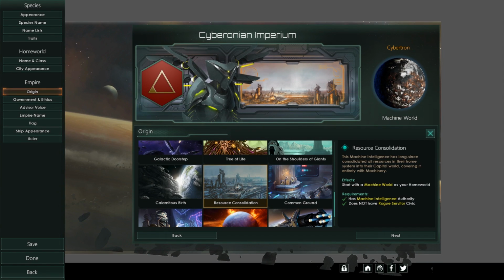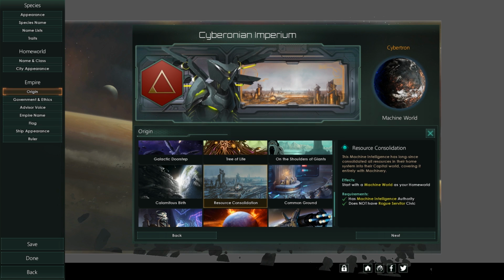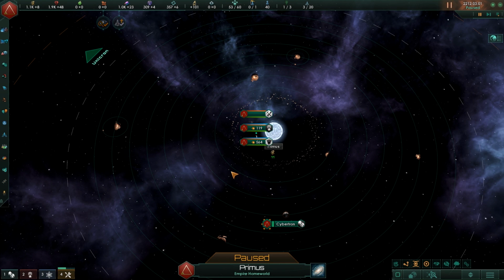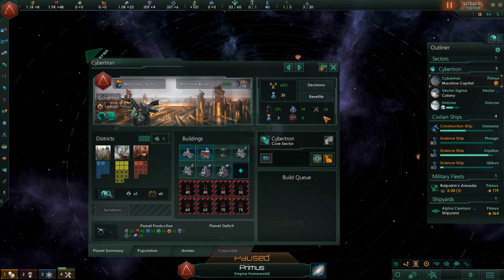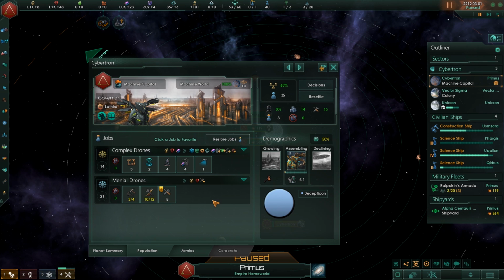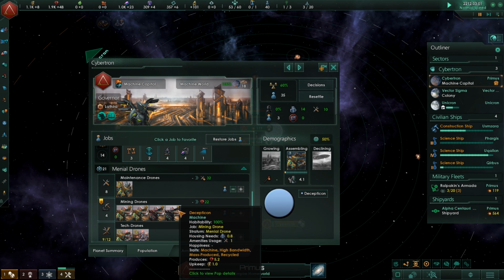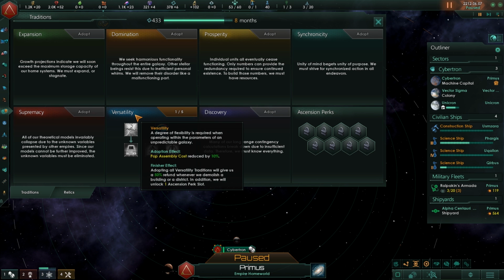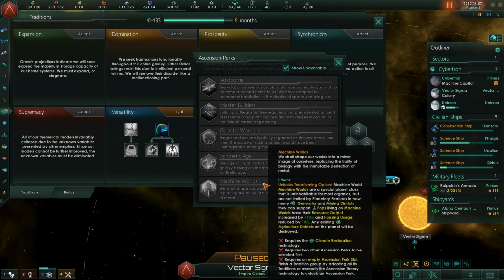Stellaris - Resource Consolidation Mechanics (PRAISE THE OMNISSIAH)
Anyway, These robots did a decent job and mined a whole solar system of all valuables, ignore those still hot cores in the planetary husks, they're actually really bright LED's, and not available resources.

Join ASpec as he pronounces ''Resource Consolidation'', way, way too many times.

Please be aware that using this link I get a cut of the proceeds.

Video Title; Stellaris - Resource Consolidation Mechanics (Robots Mined a Whole Solar System)

Previous Video Title; Stellaris - Tree of Life Mechanics (It's a Big Tree, Nuke It From Orbit)